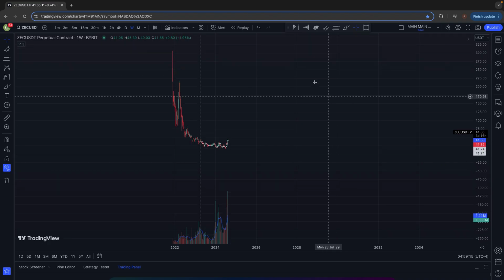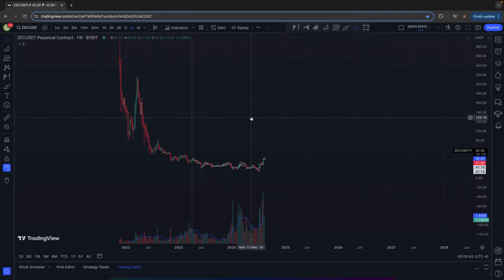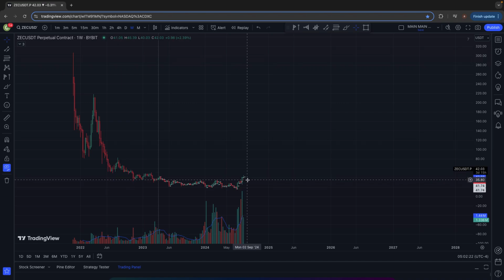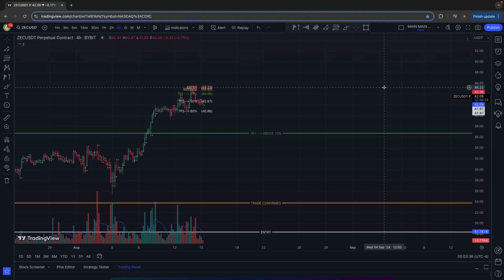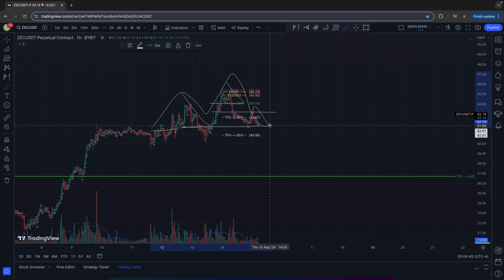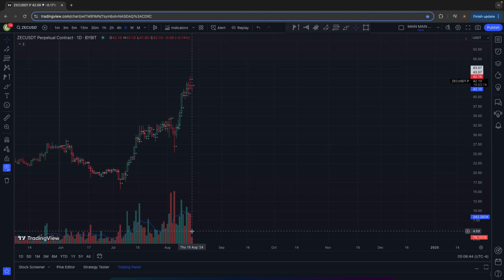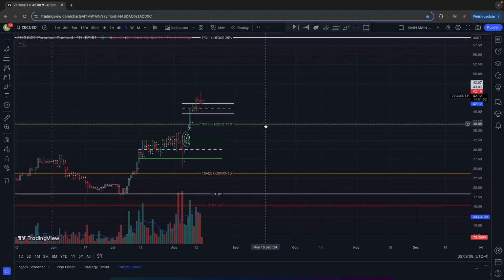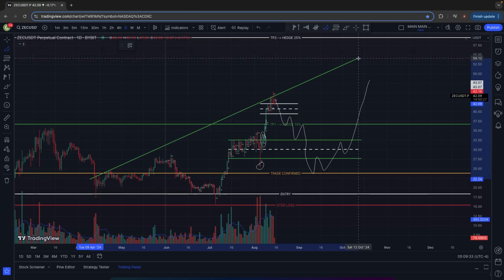Zcash ($ZEC) Price Prediction With Technical Analysis & Best Trade Setups!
In today's video we go over Zcash for longterm trades.